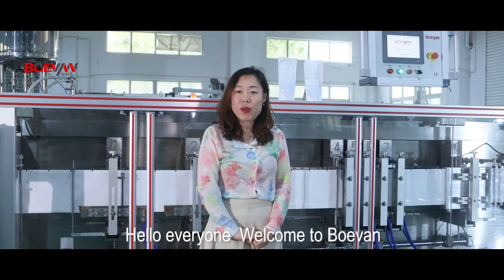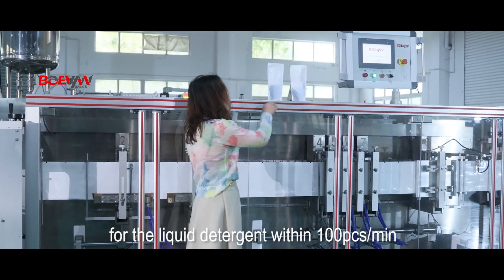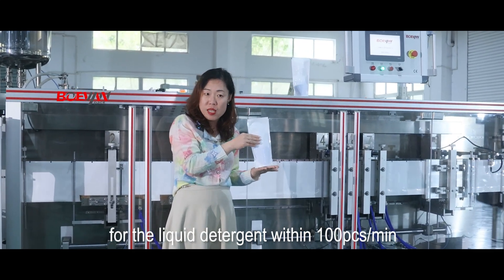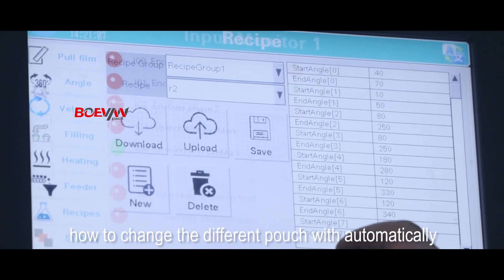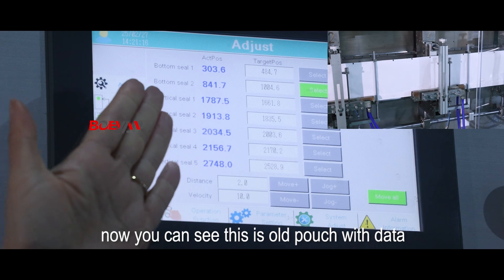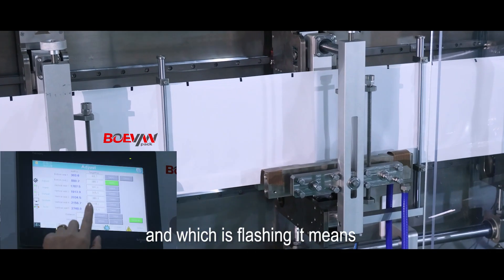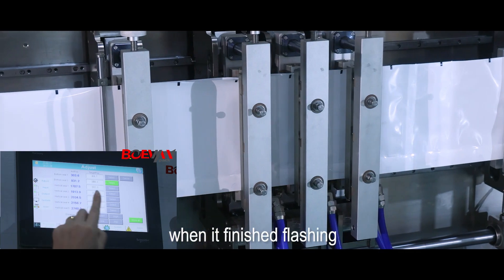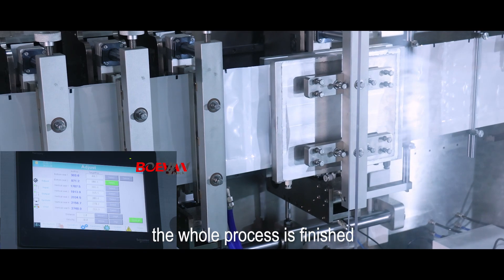Boevan BHD-360DS Duplex Doypack Liquid Detergent Packing Machine - Horizontal FFS Machine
Boevan BHD-360DS Duplex Doypack Liquid Detergent Packing Machine - Horizontal Standup Pouch & Sachet Forming Filling and Sealing Machine.

This equipment has a one-button bag type switching function. One-button operation automatically changes the bag width and bag height, making production change more convenient! For more high-performance functions, please view the video content in detail~ Welcome to consult. No.:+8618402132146